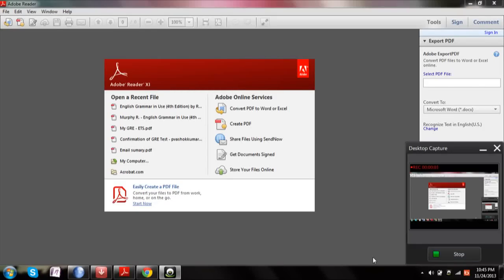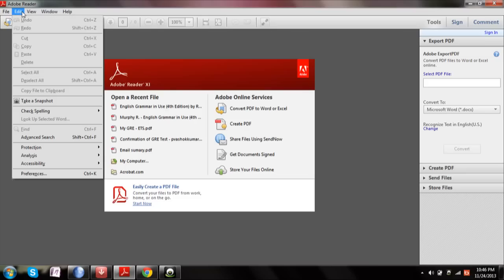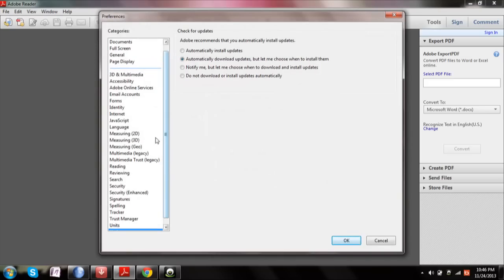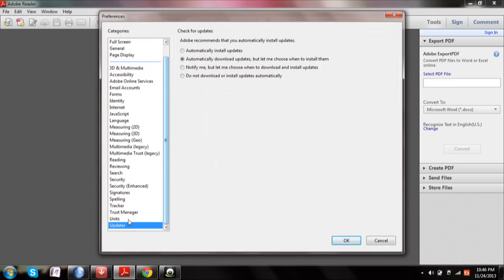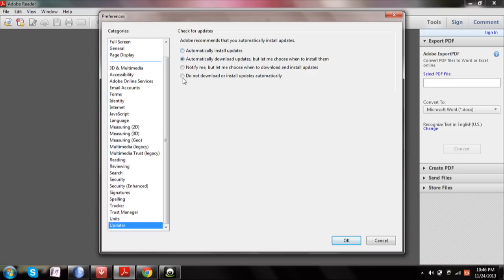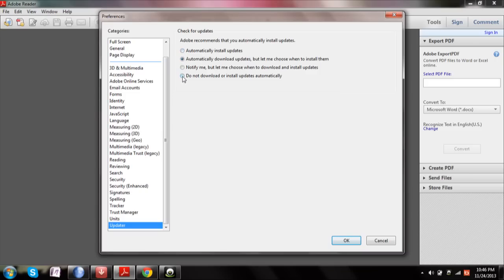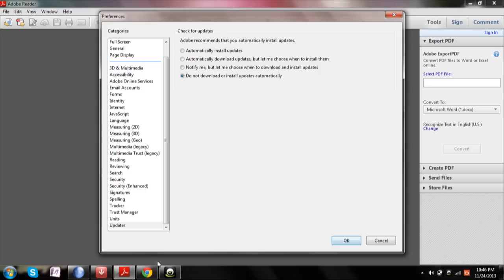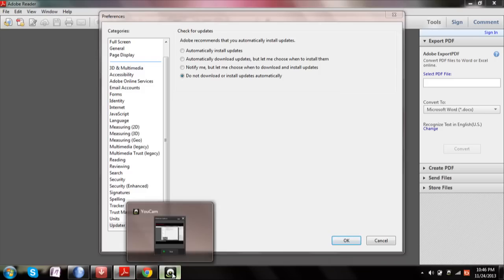How to Disable/Enable Automatic Updates for Adobe Acrobat Reader( Very Easy !)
If you are feeling annoyed by the popup's of Adobe acrobat reader Updater , then this video is just for you :) to enable or disable those popups :)